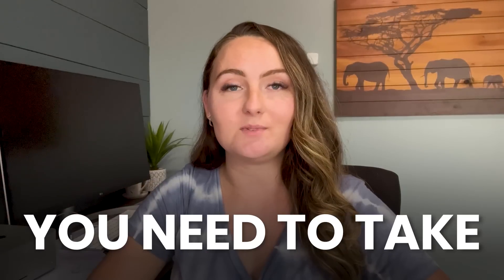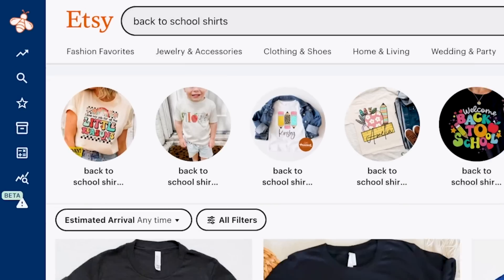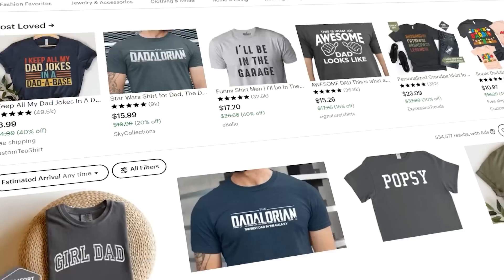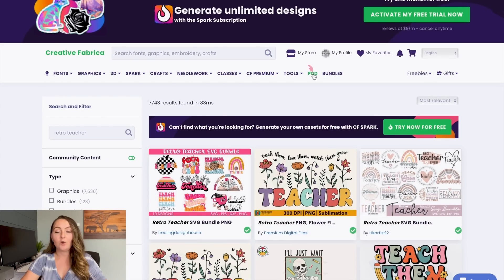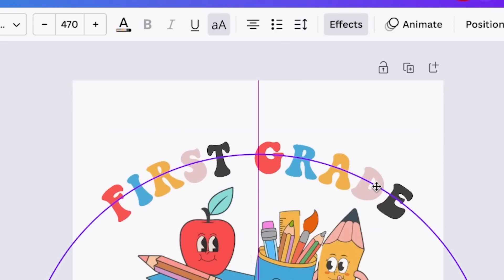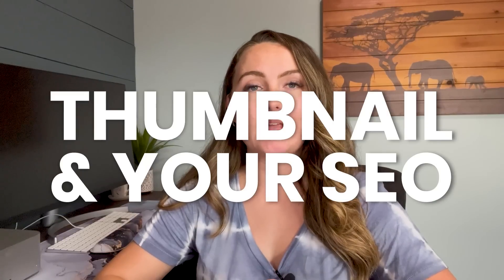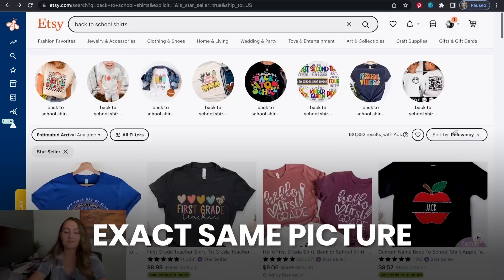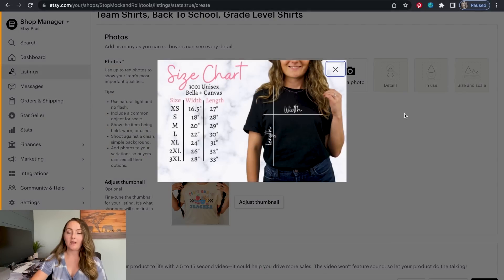Create designs in Canva that will actually sell 🔥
This week I'll share a full research and design tutorial for an upcoming niche and show you what exactly goes into creating designs that will actually sell!

0:00 Intro
0:36 Validate
4:33 Design
13:14 Optimize
18:51 Recap